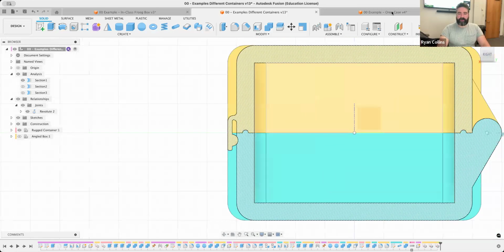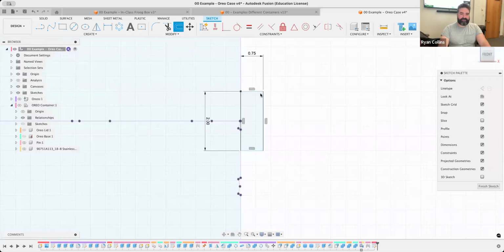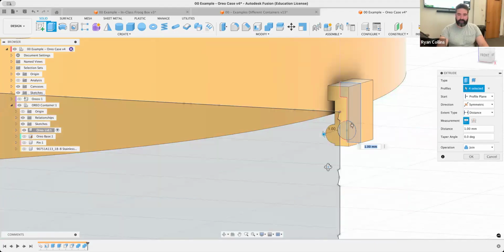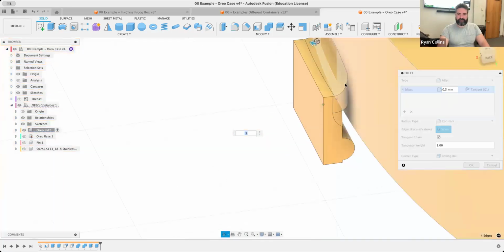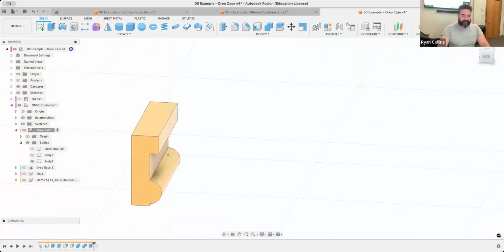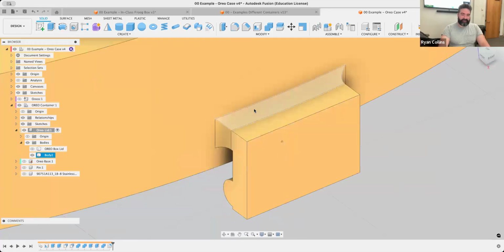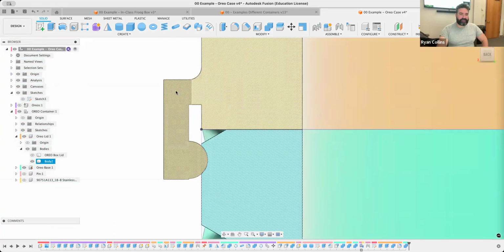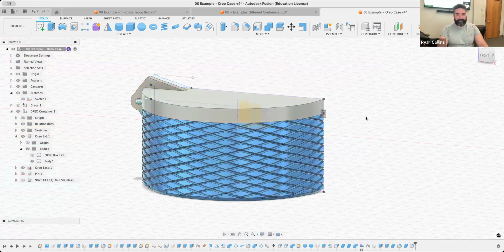2025 Fall BSU ARTS205 3d Modeling Week 07 01 Lidded Container latch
Finishing the Lidded Container model, adding a small latch feature to your container in Fusion 360